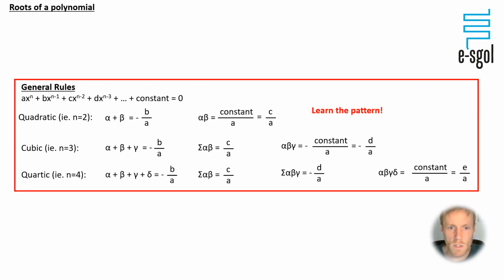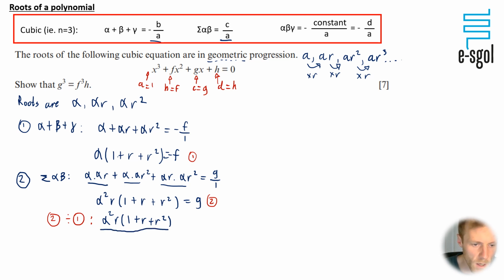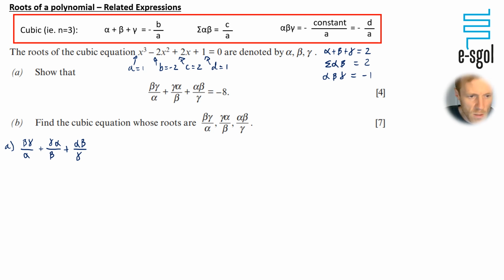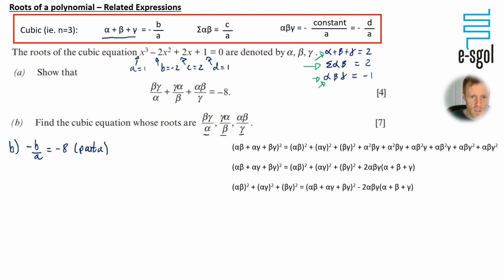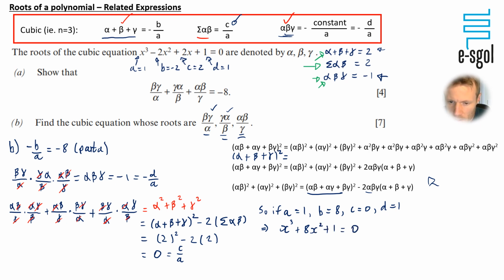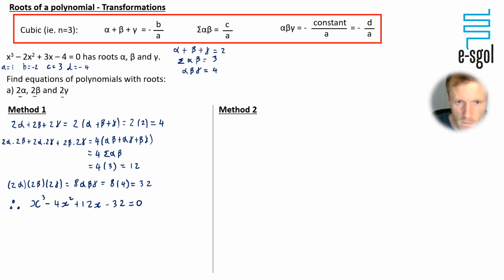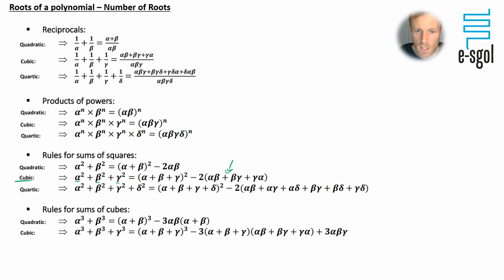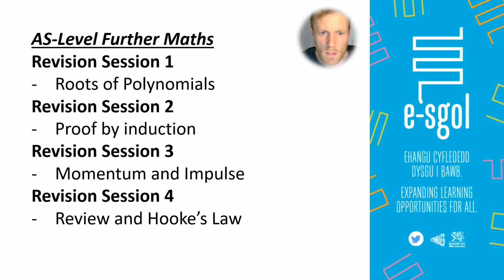Roots of a Polynomial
AS Further Maths Session 1 - Roots of a Polynomial